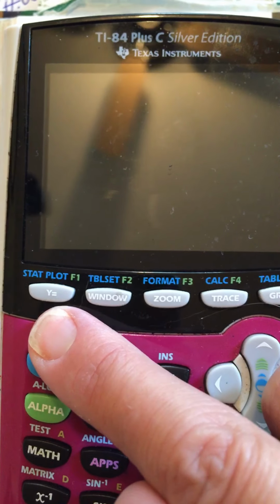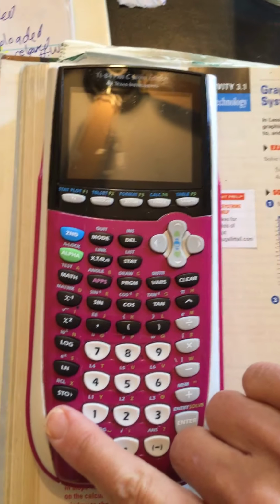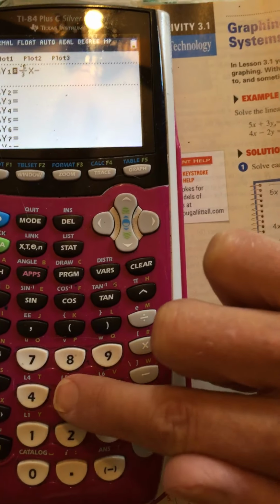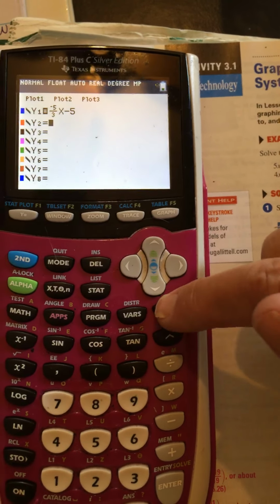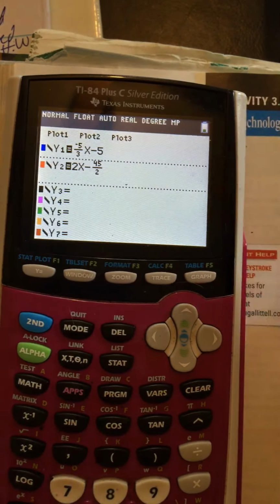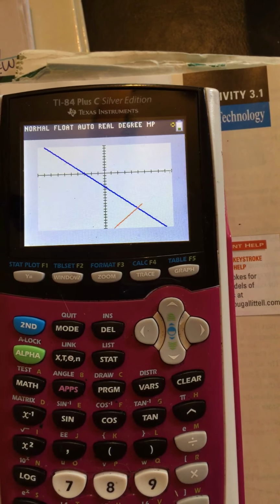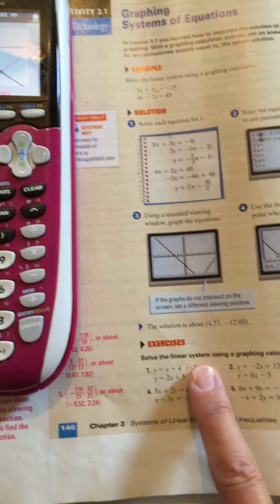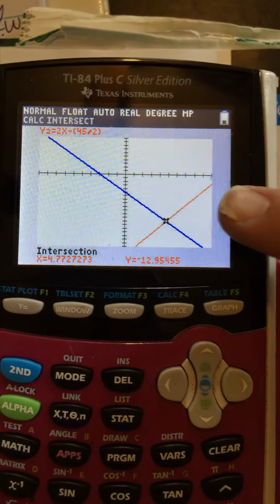TI 84 graphing calculator to Solve a System of Equations. Algebra 2 p. 146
TI 84 graphing calculator. How to Solve a System of Equations. Algebra 2 p. 146
See Algebra 2 video section 3.1 for the homework for the week.